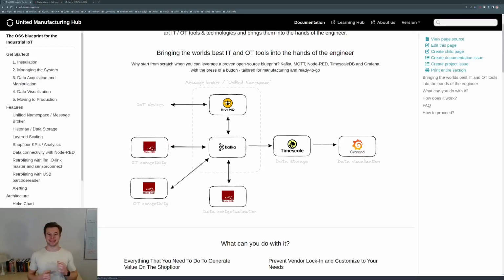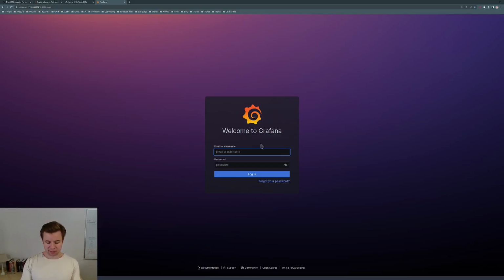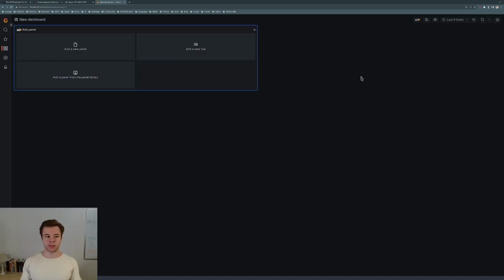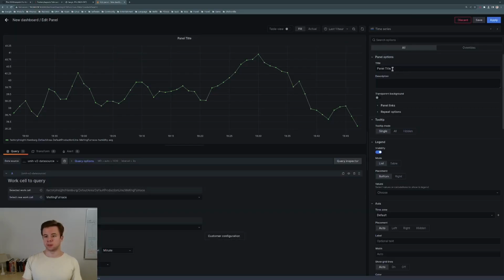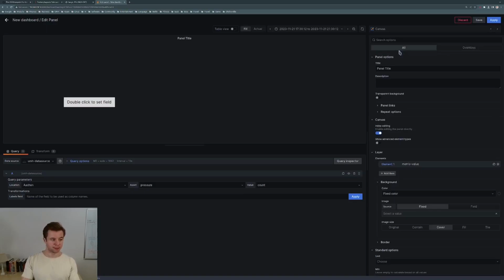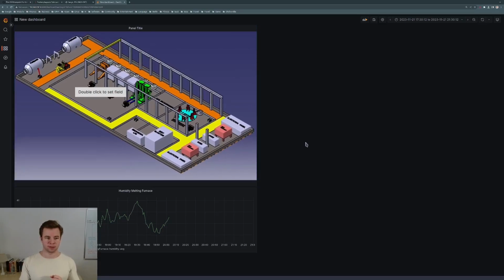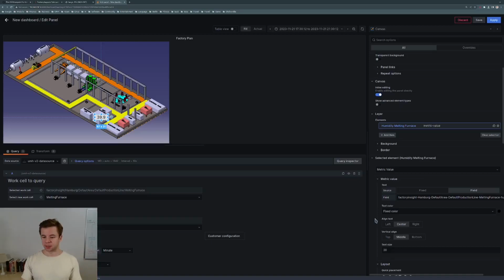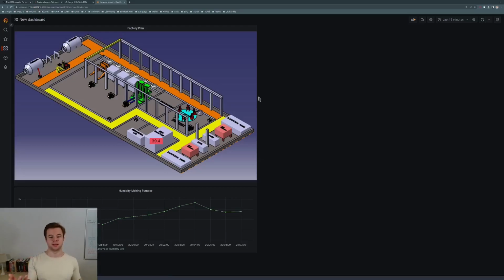Visualizing TimescaleDB Data with Grafana in UMH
In video I create a dashboard in Grafana that visualizes data from TimescaleDB.

Timecodes
00:00 - Introducing Grafana
00:42 - Signing into Grafana
01:56 - Creating a time series graph
04:05 - Creating a factory floor canvas
09:23 - Benefits of Grafana in the UMH